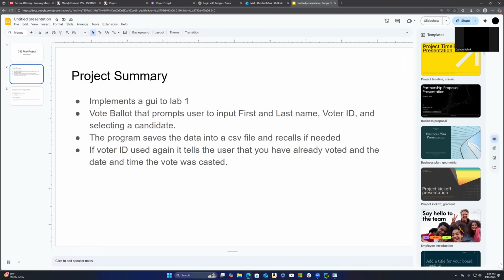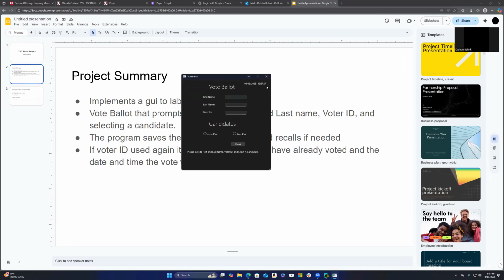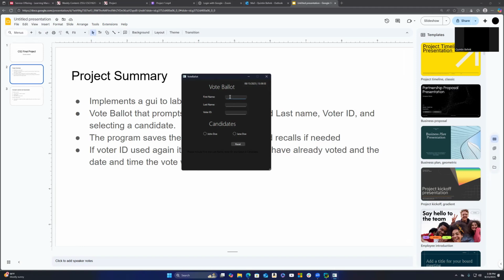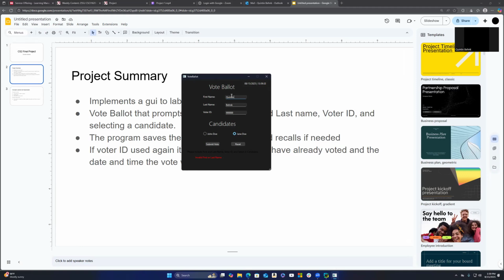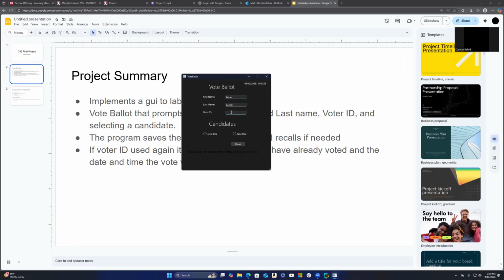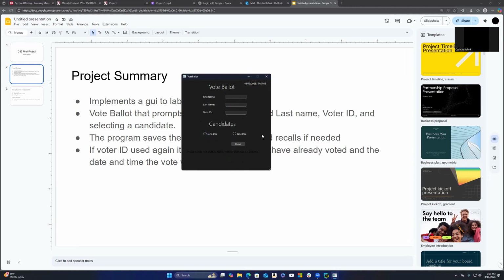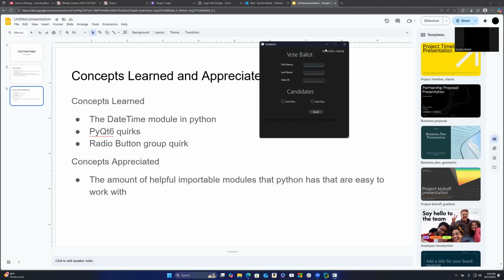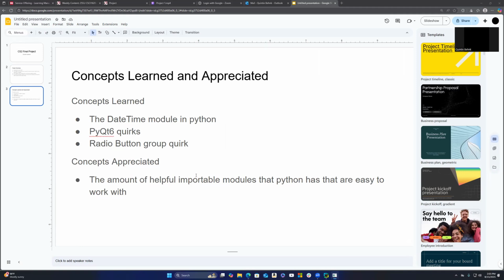CS2 Final Project